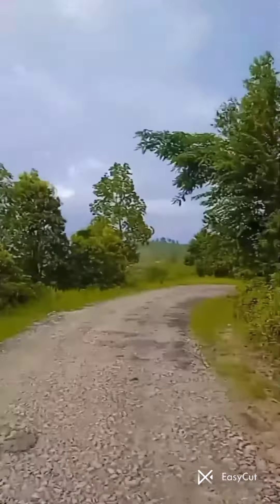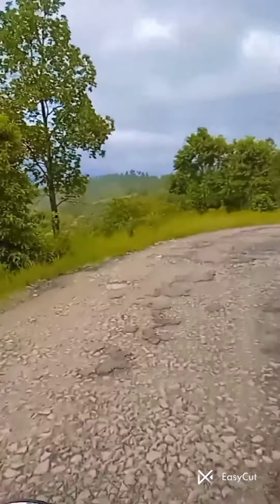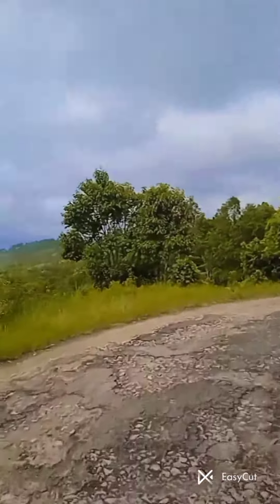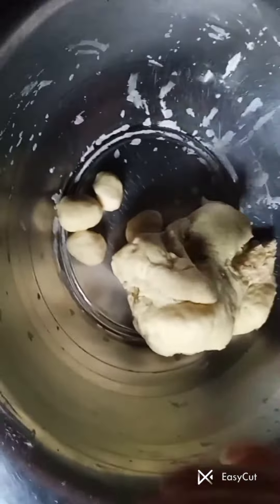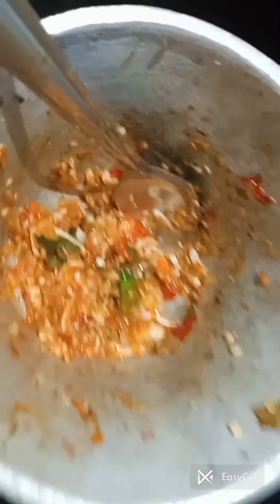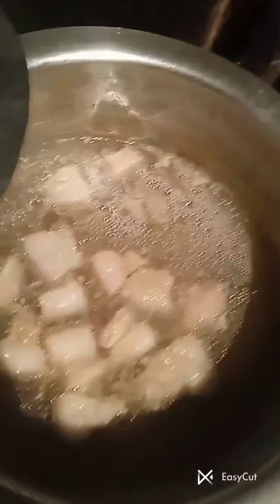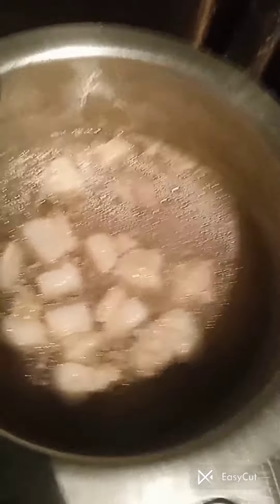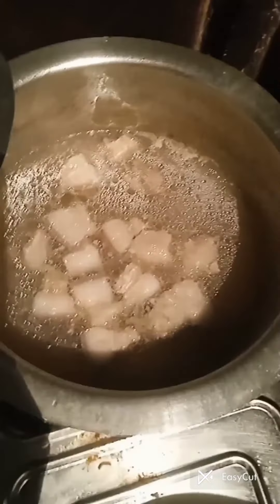random day | vlog 10